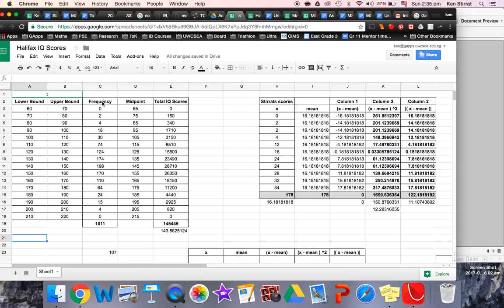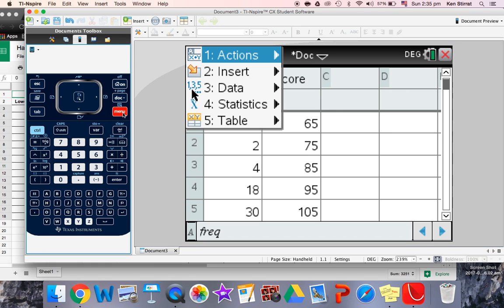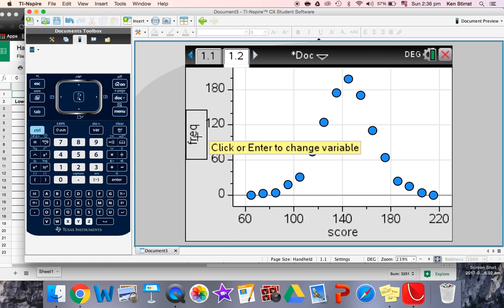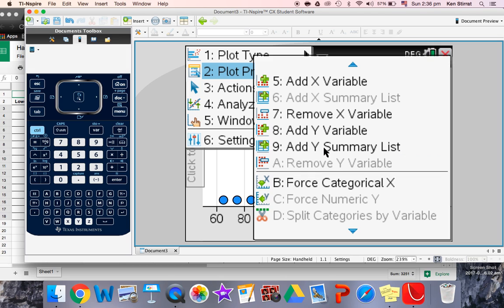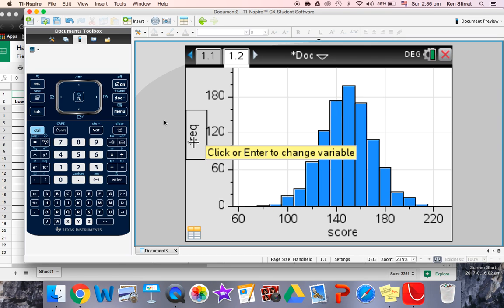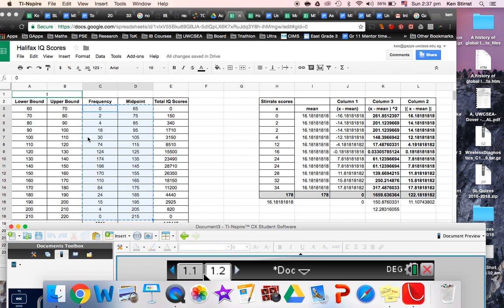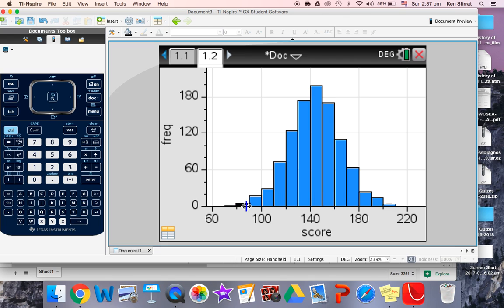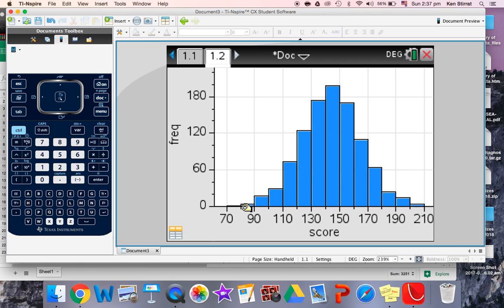Frequency histogram with TI-Nspire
Creating a frequency hostogram from grouped data with TI-Nspire